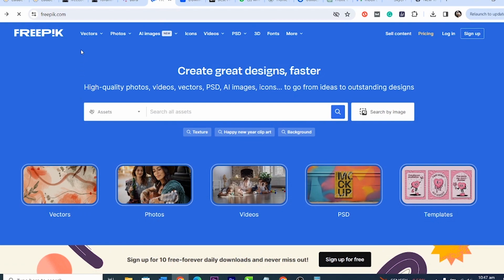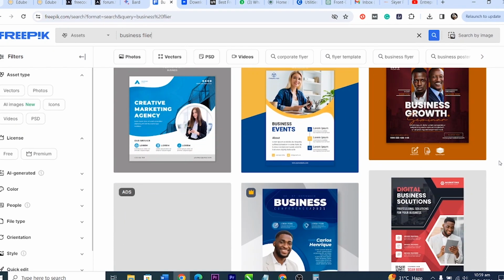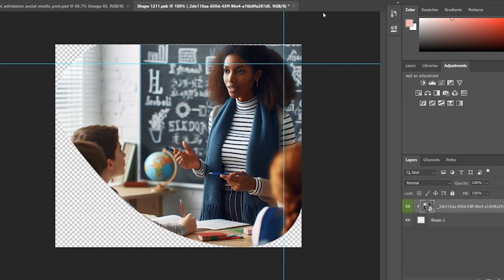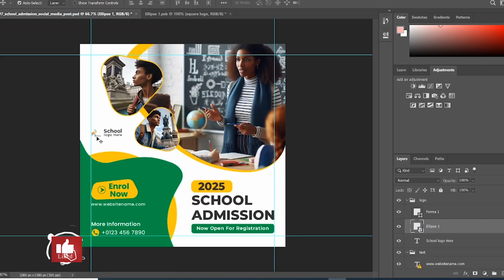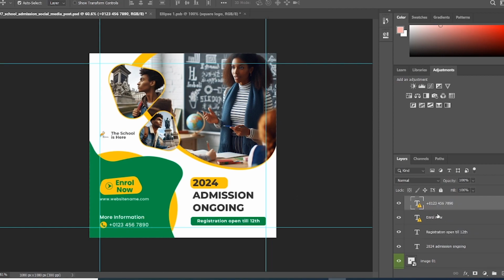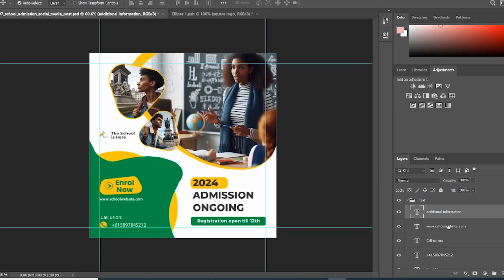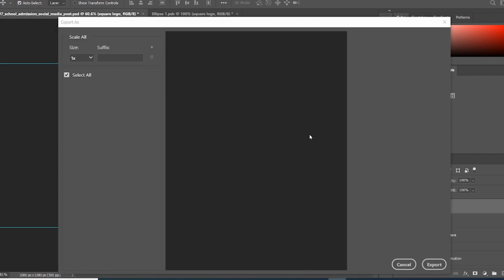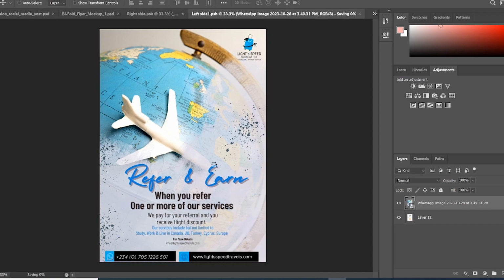How to Design these fliers in under five minutes and become a Pro Graphics Designer in 48 hours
In this tutorial, we dive into the world of graphic design, unveiling the secrets to crafting stunning fliers with ease. Discover how to leverage mockups for quick templates, harness the power of Bing to generate graphics, and master simple changes using Photoshop.

🎨 Key Highlights:

Learn the art of efficient design in under five minutes!
Uncover the magic of mockups for instant and professional templates.
Explore Bing's graphic generation to fuel your creative process.
Master the basics of Photoshop for quick and impactful changes.
Whether you're a beginner looking to kickstart your design journey or an aspiring pro seeking to level up, this tutorial is your gateway to becoming a graphics design maestro in just 48 hours!

Equip yourself with the skills, unleash your imagination, and embark on a graphic design adventure! Ready to transform into a Pro Graphics Designer? Let's dive in! 💻🎨